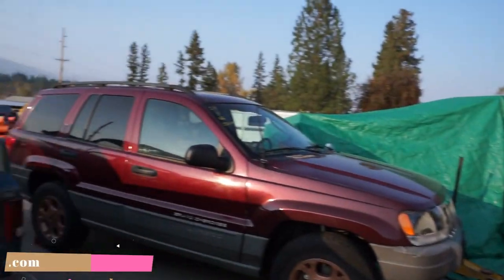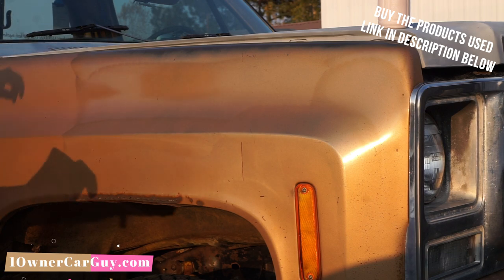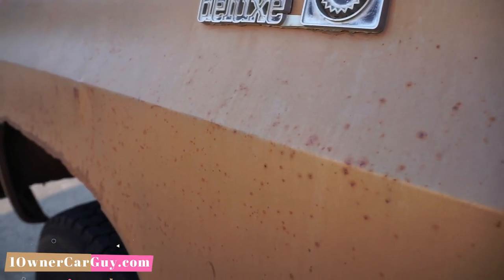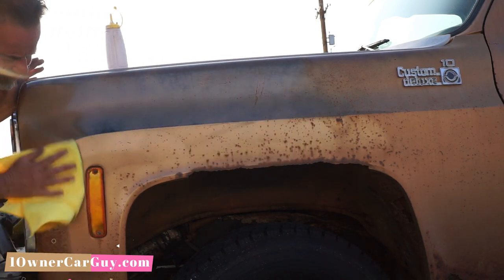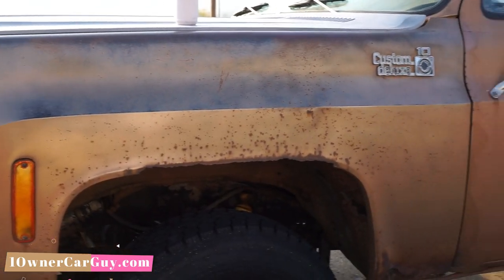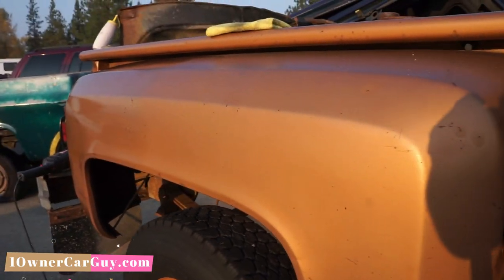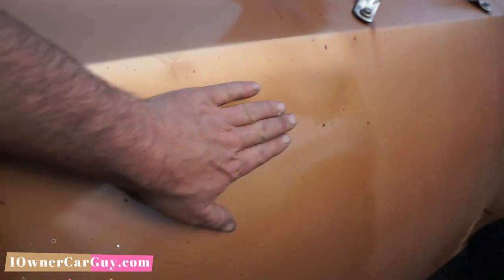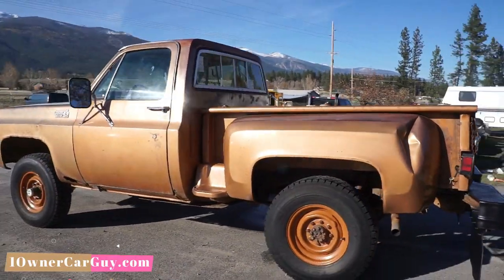Products to Restore Bad / Old Paint 3M Polish ~ Polishing Demonstration Detail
DIY Fix your cloudy faded Paint No Sanding No Clearcoat Classic car Restore and make shine again no blur no fade. Here is a link that has the products I use in this video and buy them on Amazon ~

Easy step by Step DIY How To Video Tutorial on the Process & Products and cleaning chemicals used to get a Grade A Polish job.. Using a high speed buffer / polisher and 3m products this is a easy process

1 Owner Car Guy   (Nathan Wratislaw)